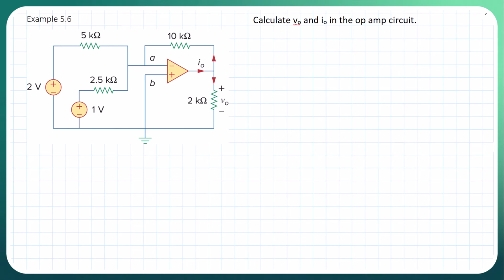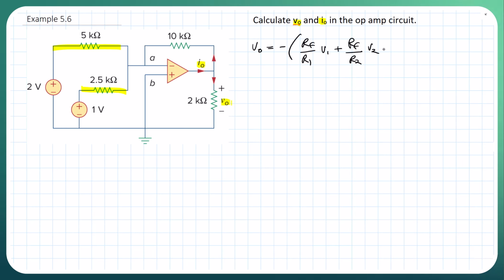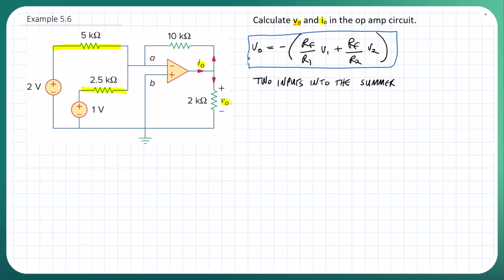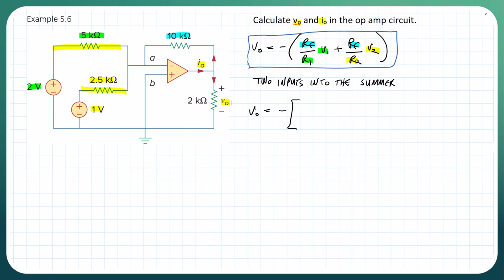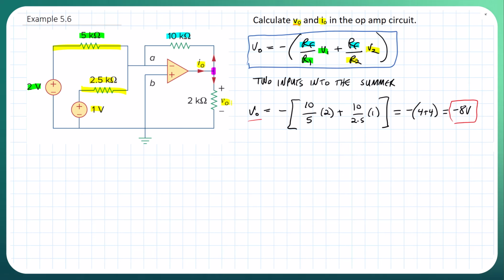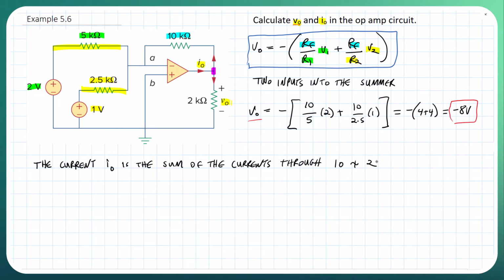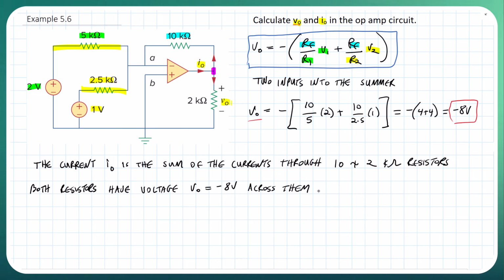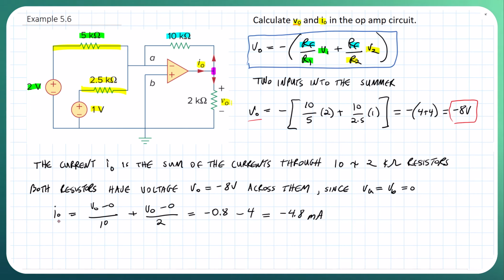Summing Amplifier Example 5.6 | Op Amp Circuit Analysis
This lesson covers Summing Amplifier Example 5.6 step by step as part of the Fundamentals of Electric Circuits course on STEM MIND (@STEMULATEMIND). In this lesson, Example 5.6 - Summing Amplifier, we solve an operational amplifier circuit example as part of the Fundamentals of Electric Circuits course. This example focuses on analyzing an inverting summing amplifier that combines multiple input voltages into one output signal.

You will learn how to apply ideal op-amp assumptions, use the virtual ground concept, calculate input currents, determine the feedback current, and find the output voltage of a summing amplifier. This step-by-step example helps students understand weighted signal addition, negative feedback, op-amp circuit analysis, analog electronics, and practical signal processing applications.